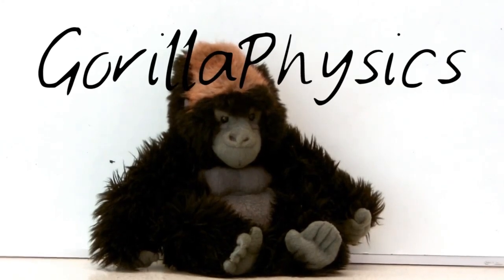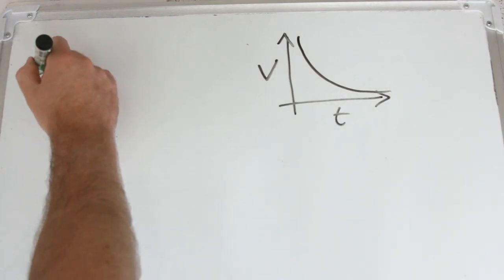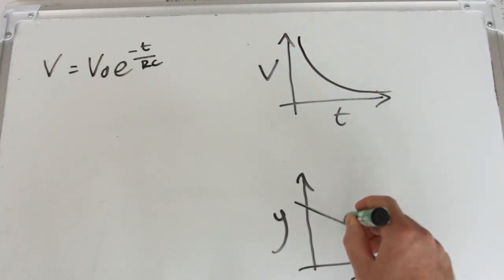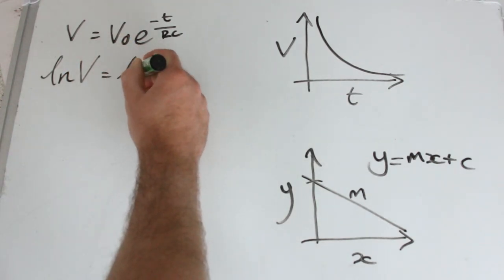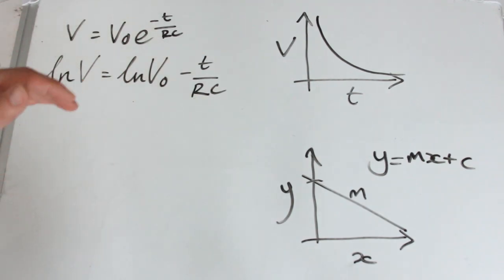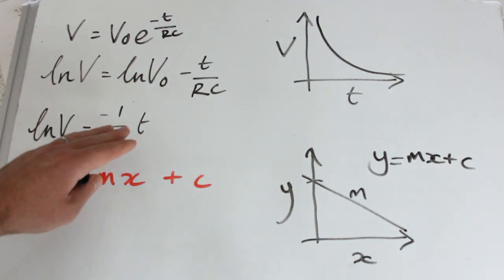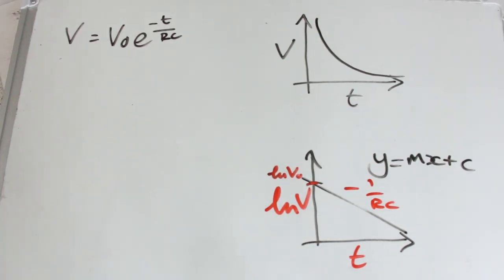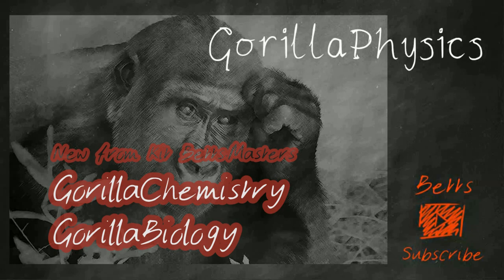Capacitors - A Level Physics - Discharge and Exponential Decay - Revision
A video to show how to manipulate a exponential decay equation.  This time specifically a capacitor discharge circuit, but all the algebra here could apply to nuclear decay or any other exponential decay.
Also shown is how to fit the equation to a y = mx + c model (equation for a straight line) to use the gradient of a straight line as your graphical average.